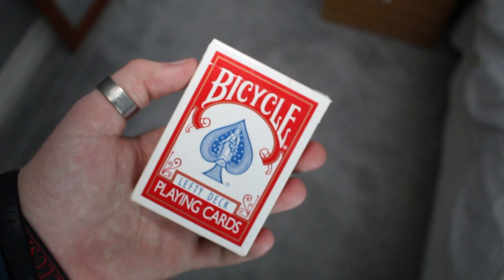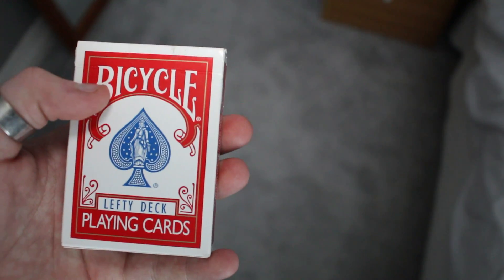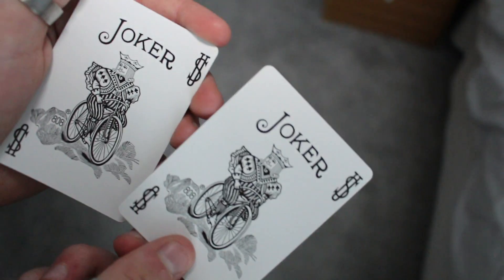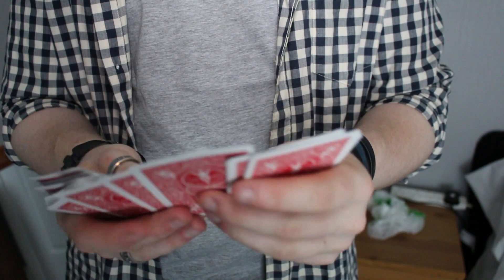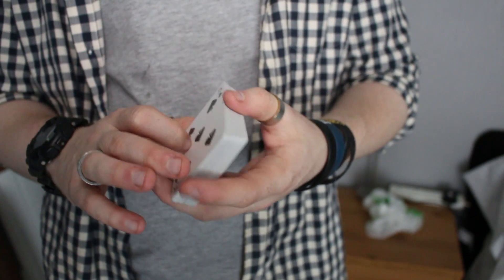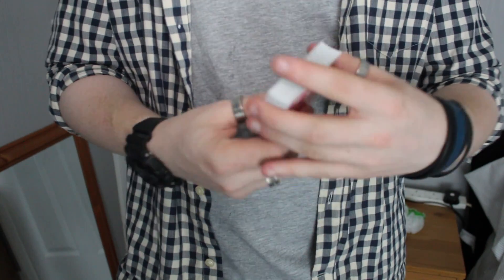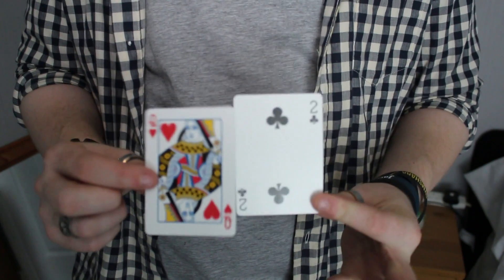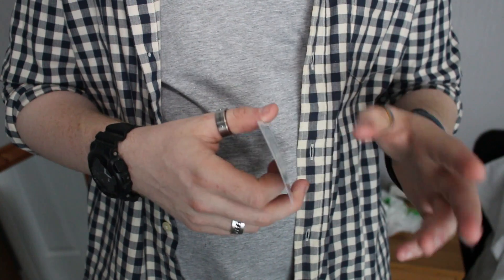Deck Review - Bicycle Lefty Red Edition Playing Cards [HD]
The Bicycle Lefty Red Edition Playing Cards is a nice deck but i have to see is not as you would want or seem i am not sure i like the deck watch the video to find out why?

● Handling - 6/10
● Tuck-box - 6/10

If you have a minute to spare why not fill in my survey to make the channel better would be much appreciated